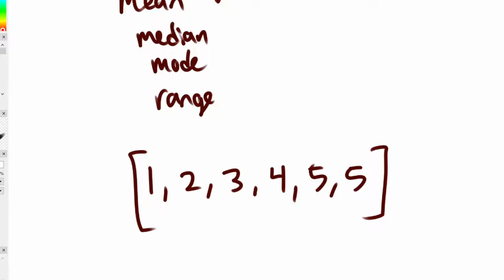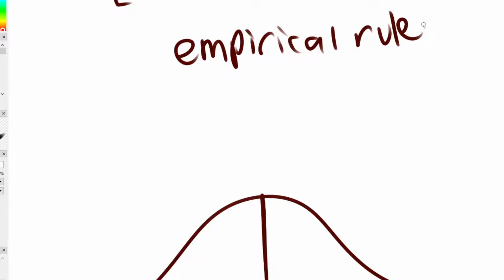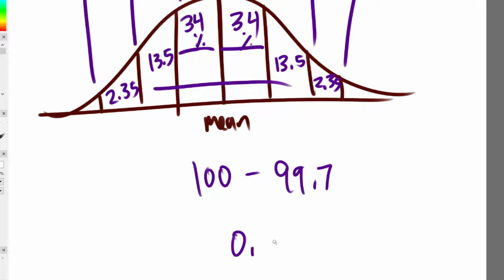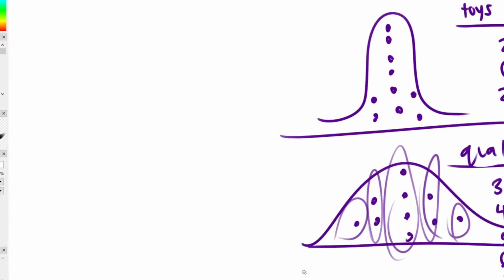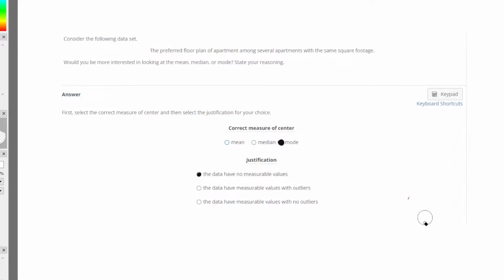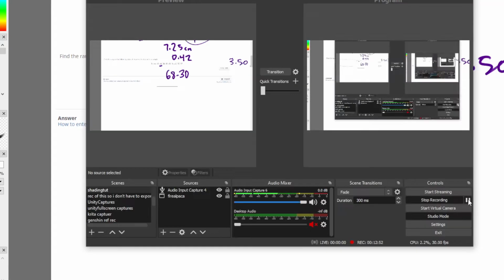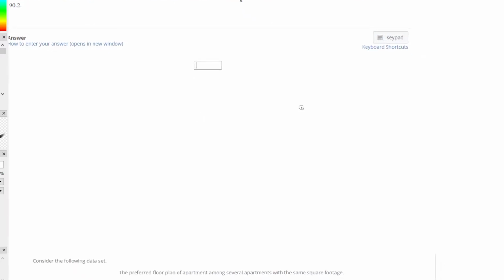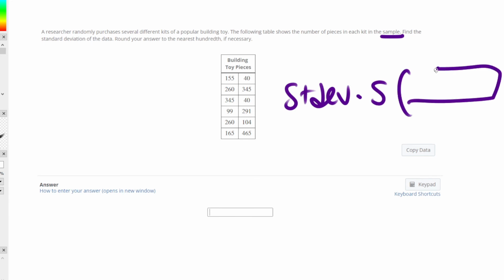8.3 Describing and Analyzing Data